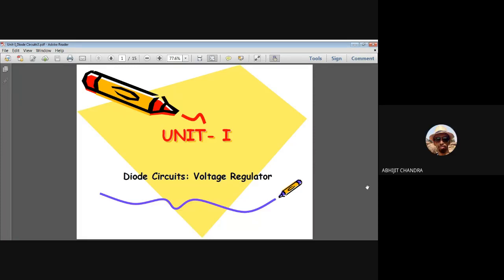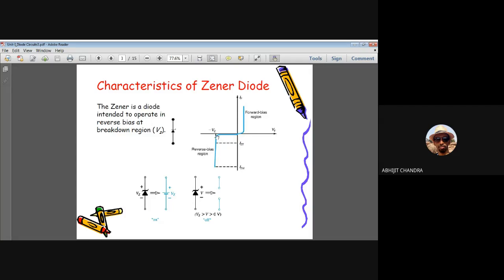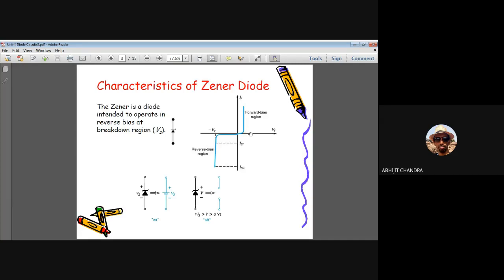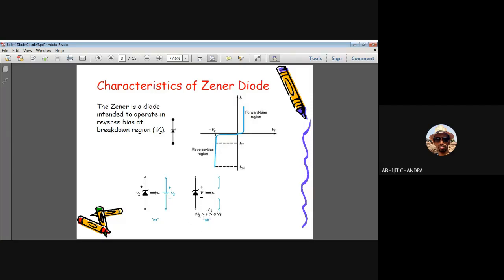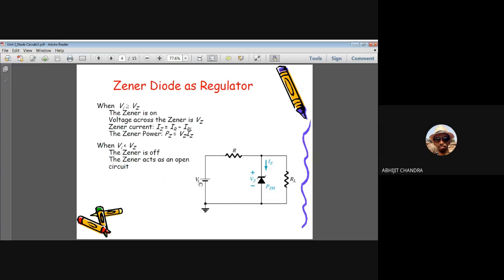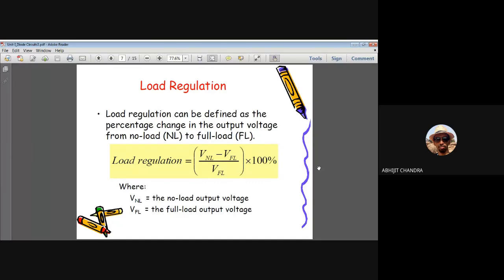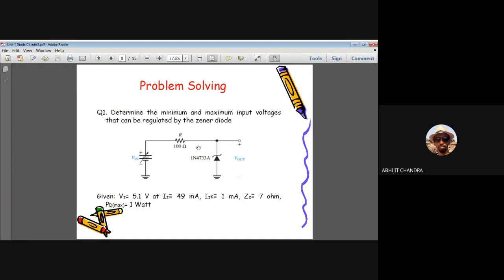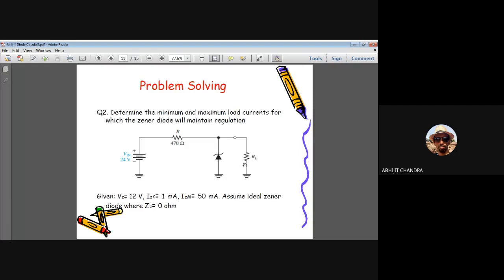Lecture 4 on Electronic Circuits: Unit I (Voltage Regulators)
This video is for the second year undergraduate students of Instrumentation and Electronics/Electronics and Communication engineering. It belongs to unit I of the course. This video demonstrates the working principle of voltage regulators.